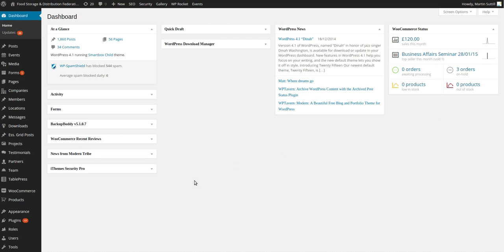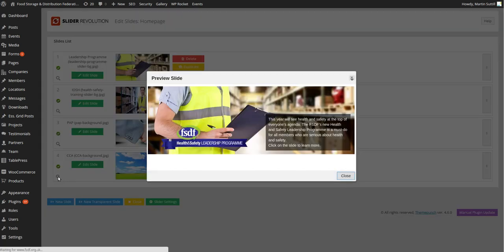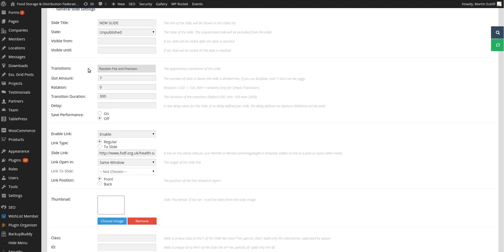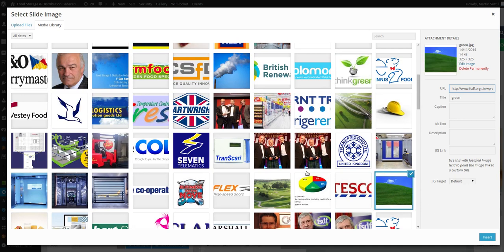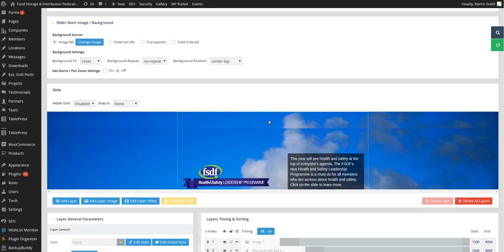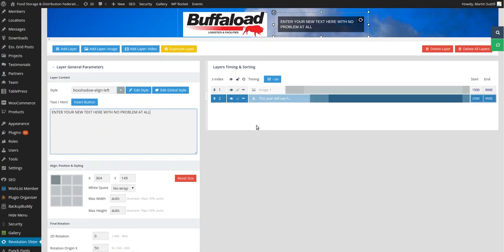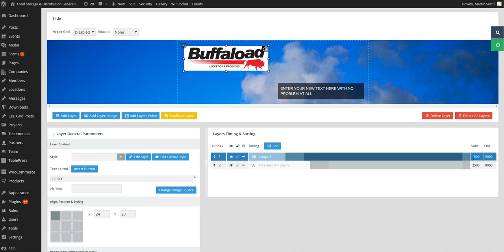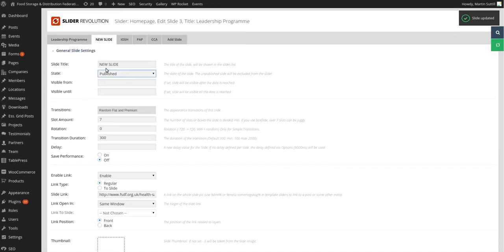How to create a new slider in Revolution Slider